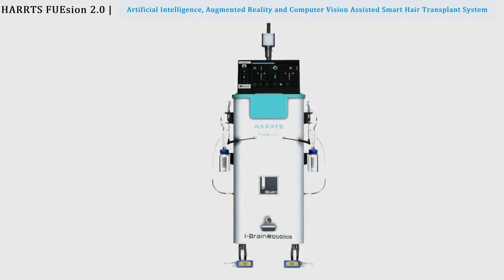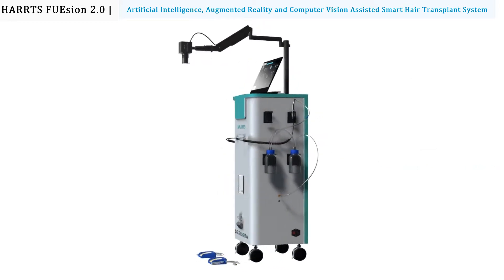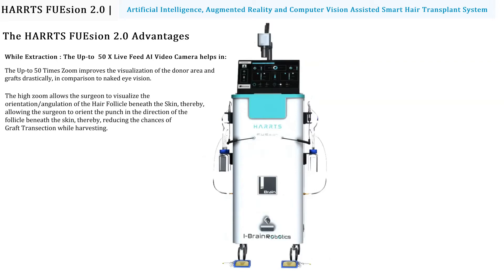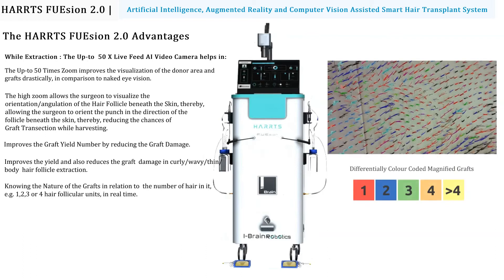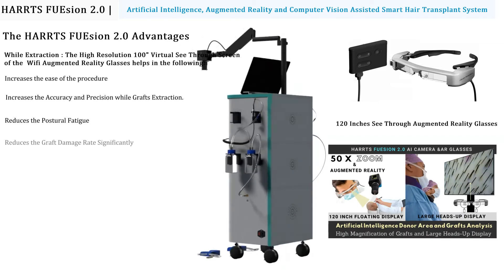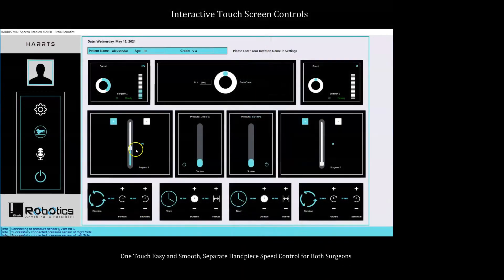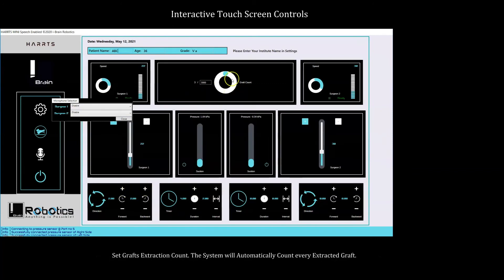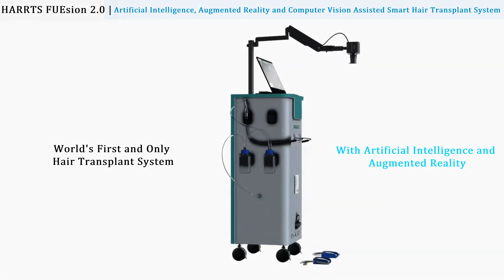HARRTS FUEsion 2 0 AI and AE enhanced Smart Hair Transplant System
HARRTS FUEsion 2 0 | Artificial Intelligence, Augmented Reality and Computer Vision Assisted Smart Hair Transplant System.
for more details.